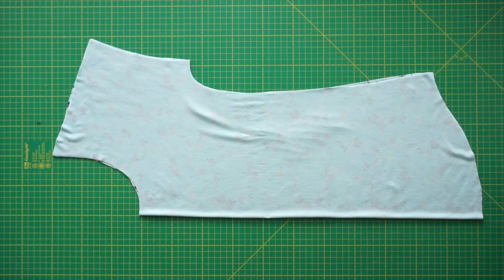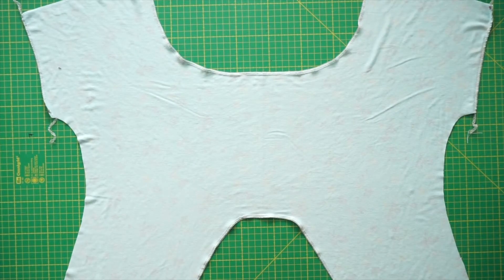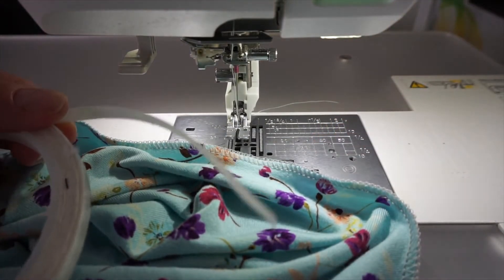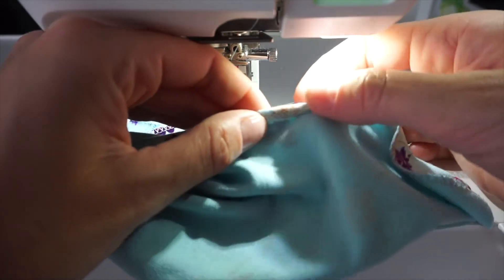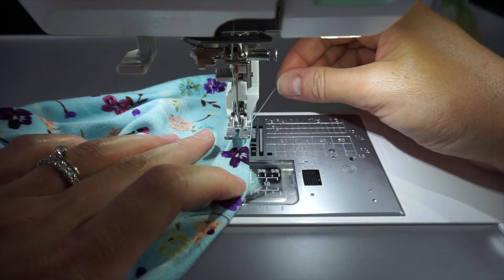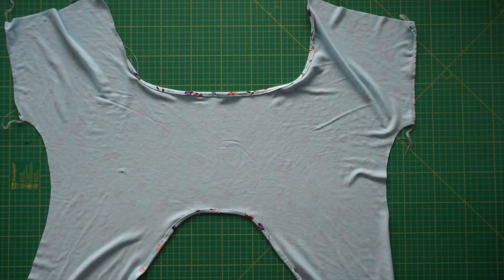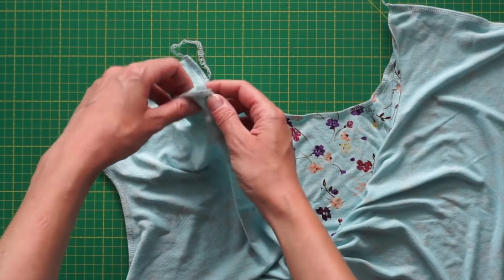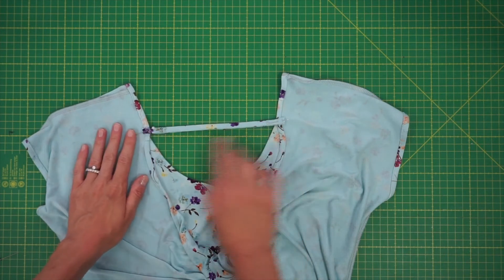Dublin Dolman Twist Back Hack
Today we are doing the twist back hack for the Dublin Dolman!

🧵Want the twist back component? Come join our super supportive facebook group

🧵Fabric Clips w/ Tin
🧵Mini Projector

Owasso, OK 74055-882